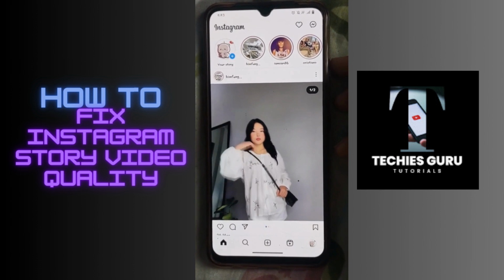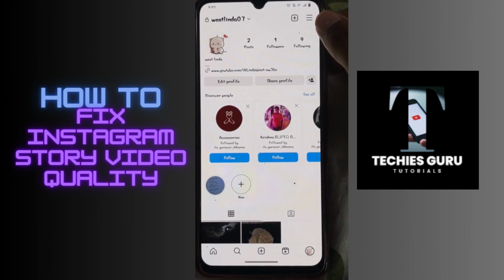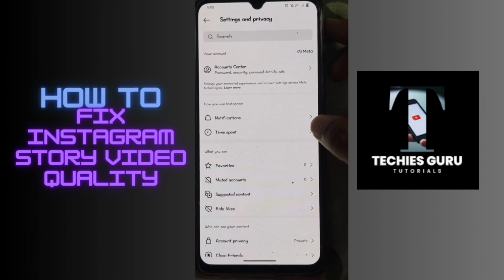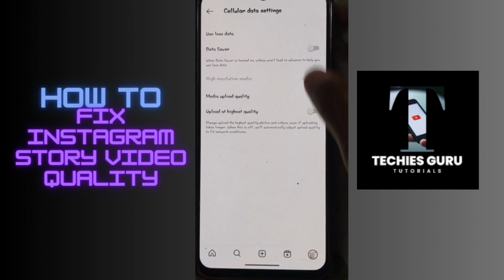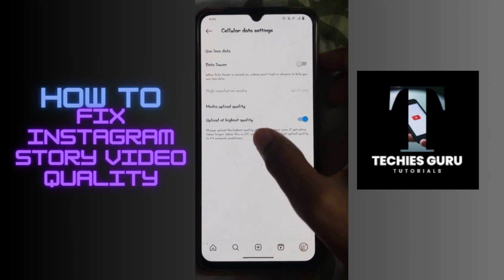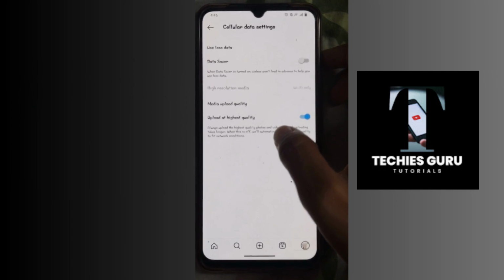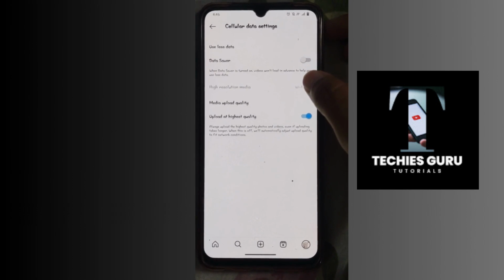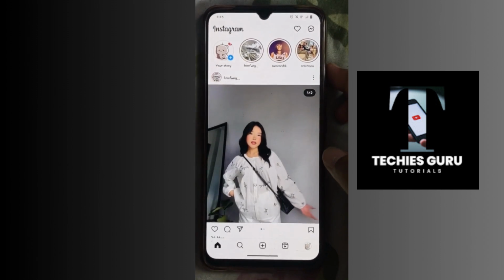How to Fix Instagram Story Video Quality?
Are you having trouble with the video quality of your Instagram Stories? Don't worry, I'll show you how to fix it in this video.

Instagram is a popular social media app that allows users to share photos and videos. However, there may be times when the video quality of your Stories is not as good as you want it to be.

In this video, I'll show you how to fix the video quality of your Instagram Stories step-by-step. I'll also give you some tips on how to improve the quality of your videos in general.

By the end of this video, you'll know how to fix the video quality of your Instagram Stories and start sharing high-quality videos with your followers!